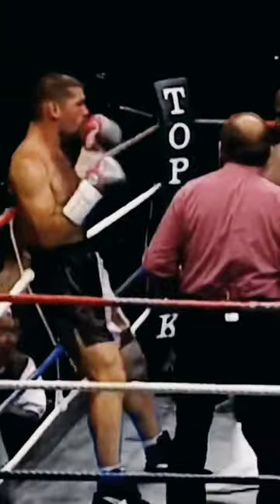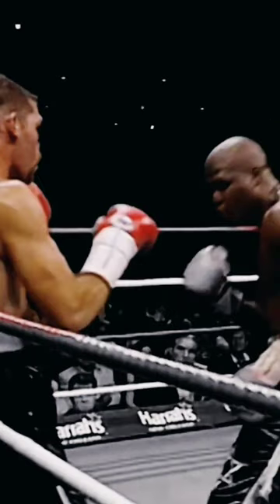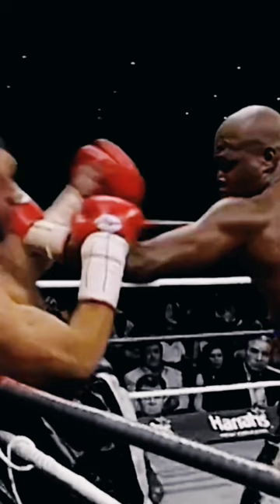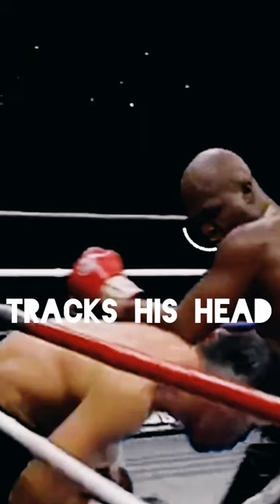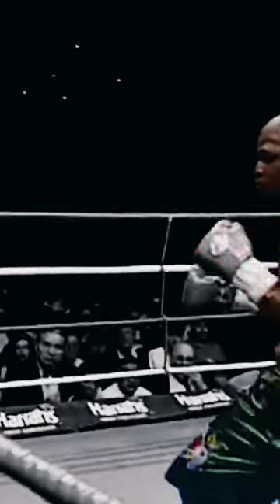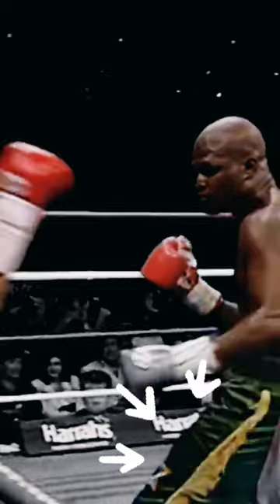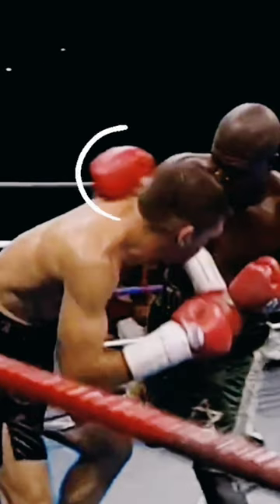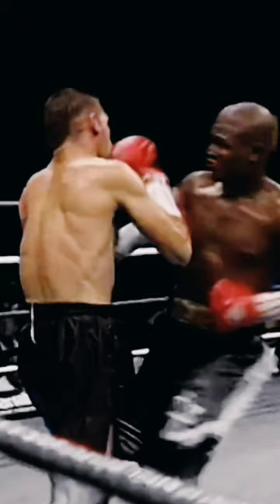James Toney The Billy Goat 🐐 !!!!!